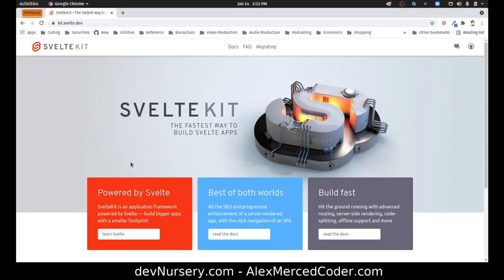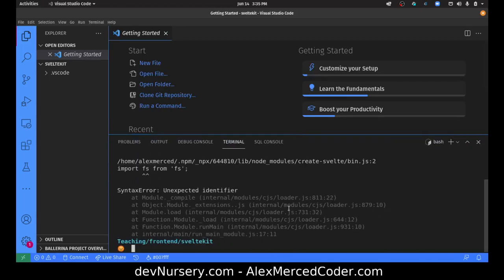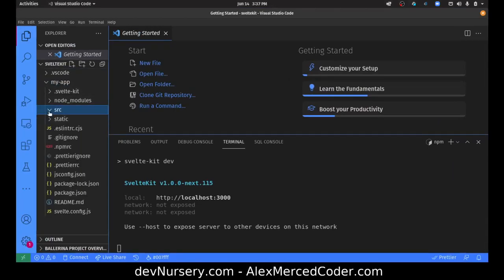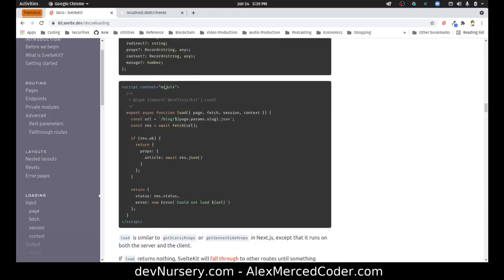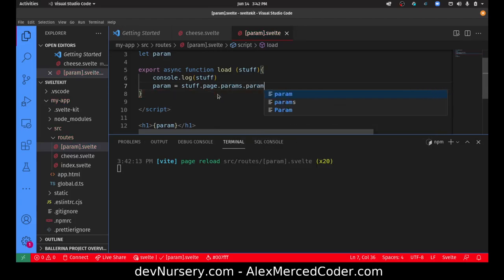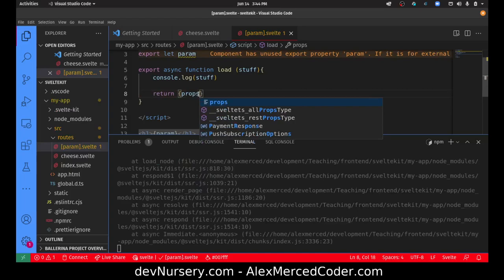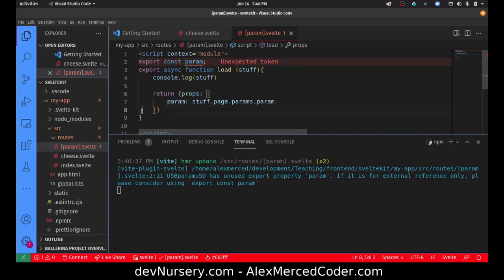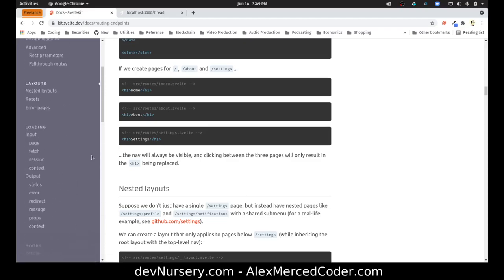AM Coder - Taking SvelteKit for a Test Run